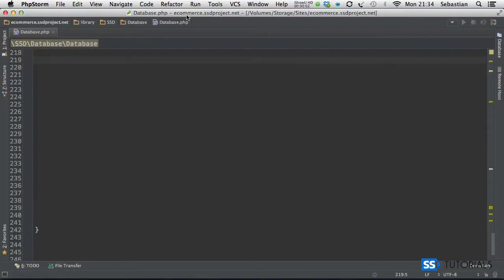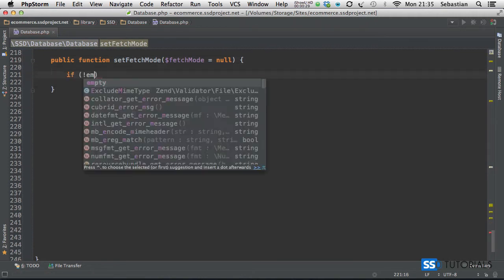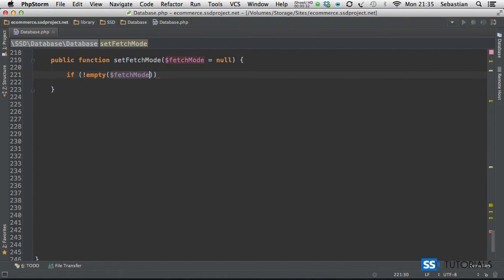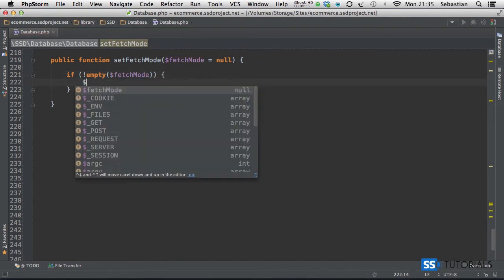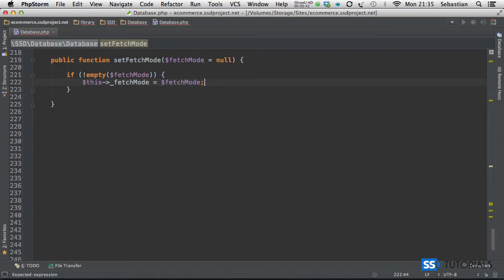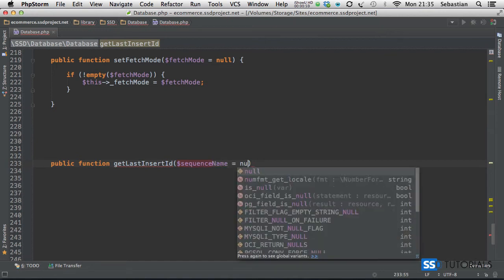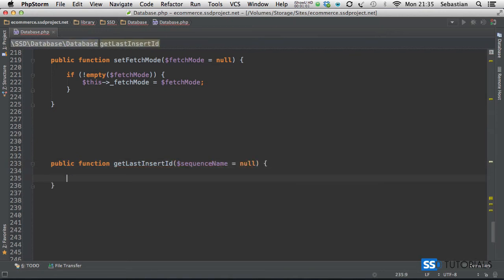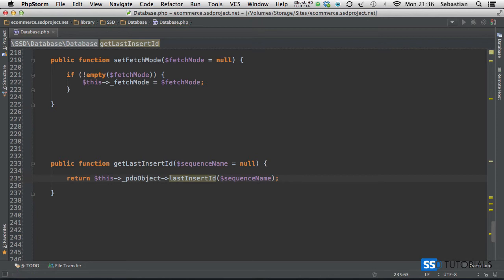04-08: E-commerce application with PHP, MySQL, Ajax and PayPal (Season 4)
Fetch mode and lastInsertId